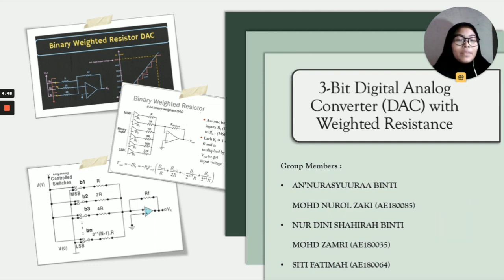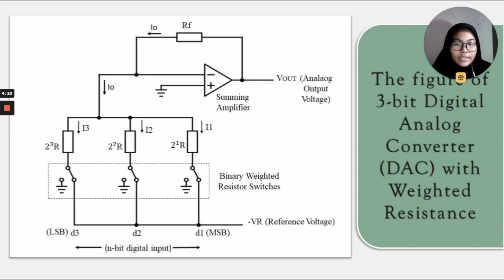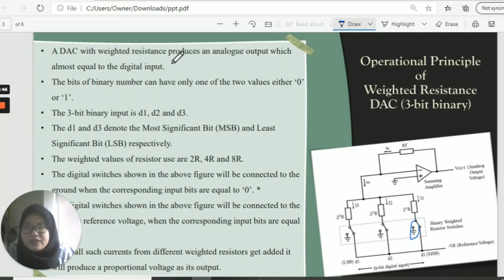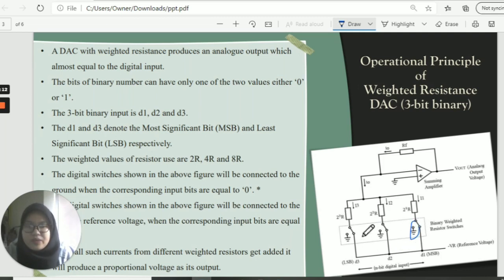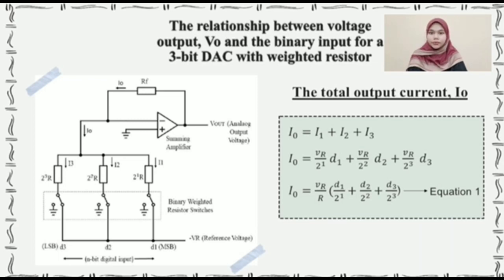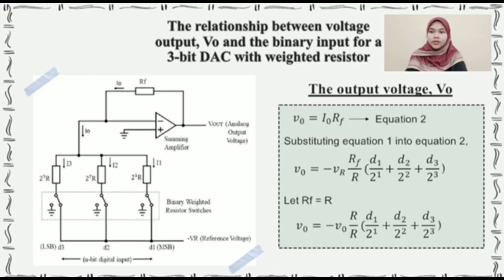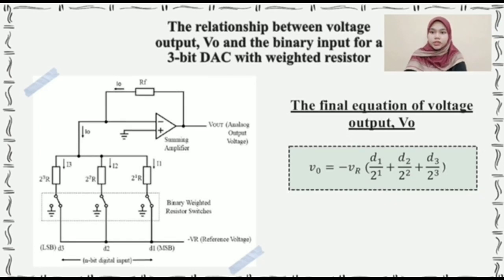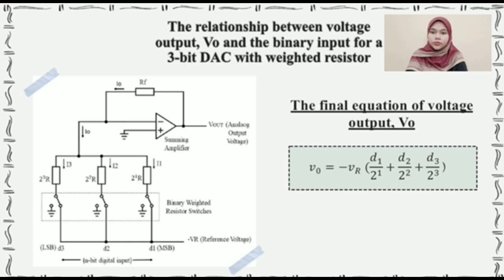BEF24002 3bit DAC with weighted resistance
This is solely for education purpose for our group assignment